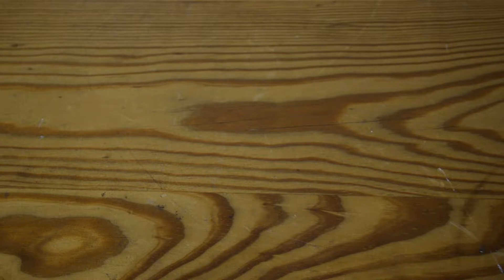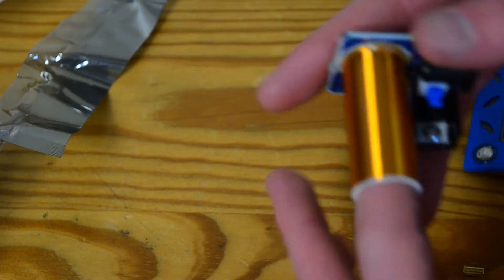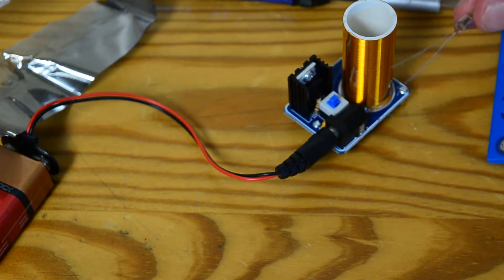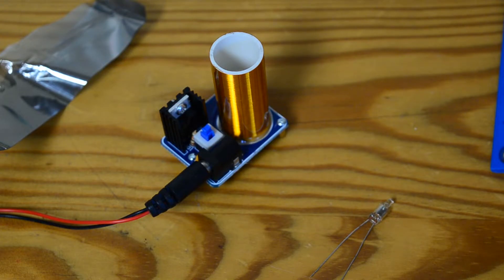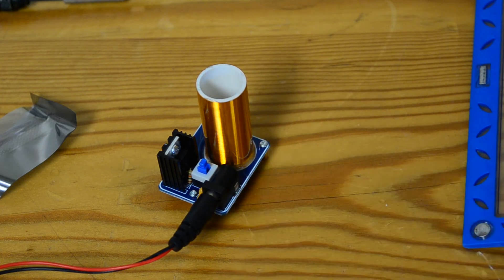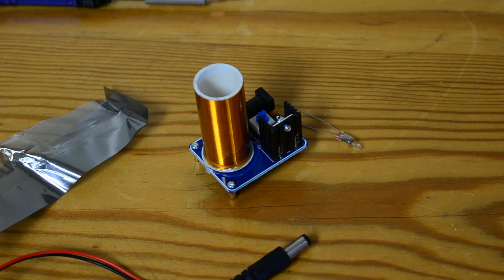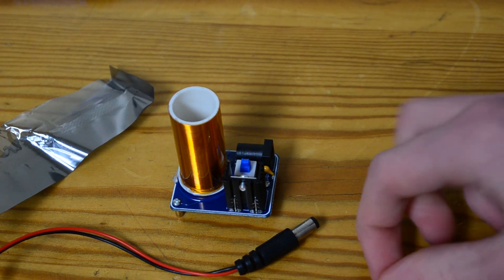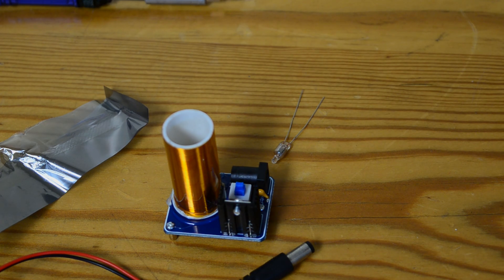The world's SMALLEST Tesla coil!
Today I bought a Tesla coil that's just a little over 2 inches tall. I demonstrate it lighting up a small neon lamp and talk about how it is doing so. I really liked this kit and it's definitely worth it for the low price, so it can be found